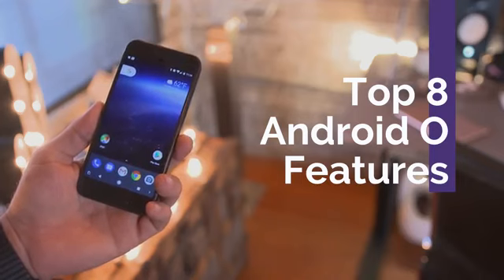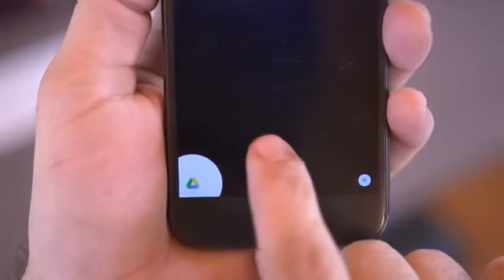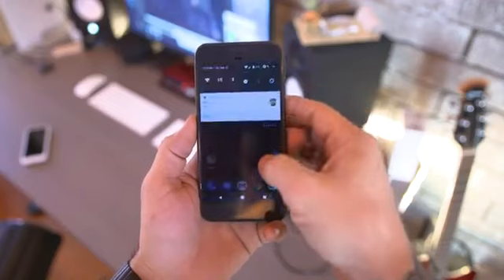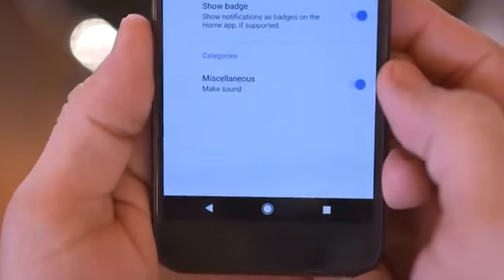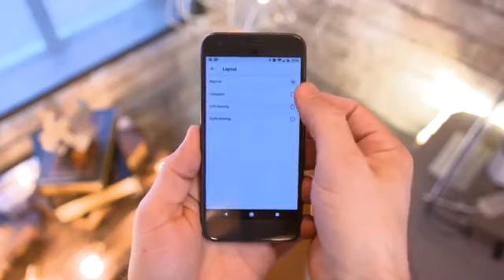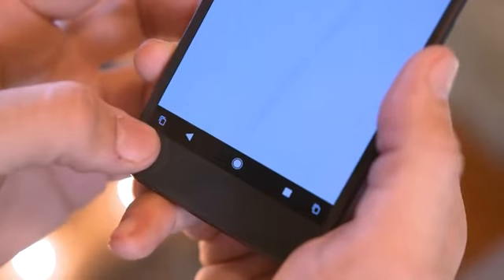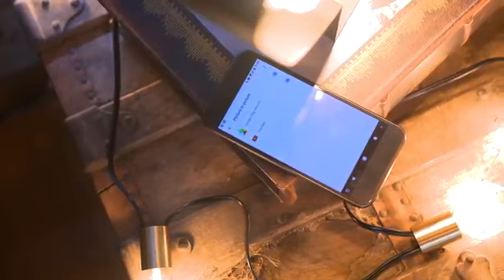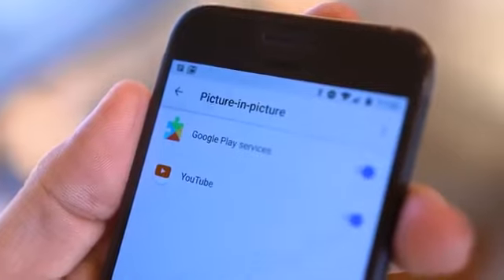Top 7 hidden Features of Android 8.0.1 | Android Oreo New Features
Here are some cool features of Android O 8.0.1
Any query related to O you may ask